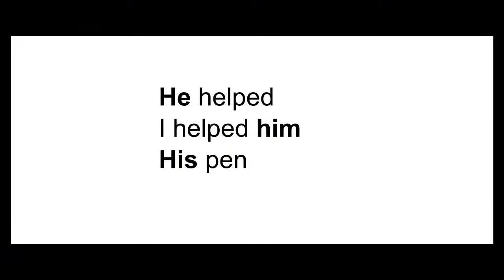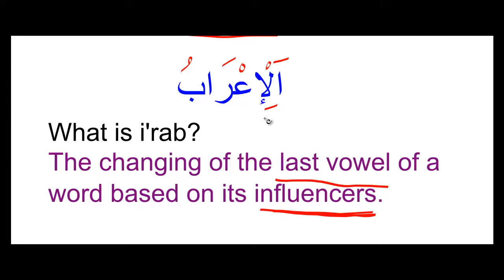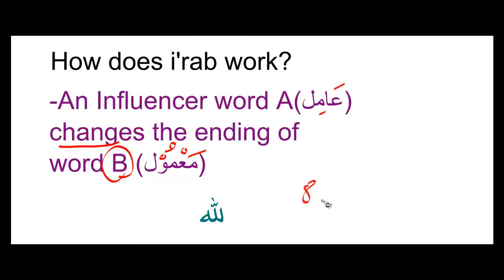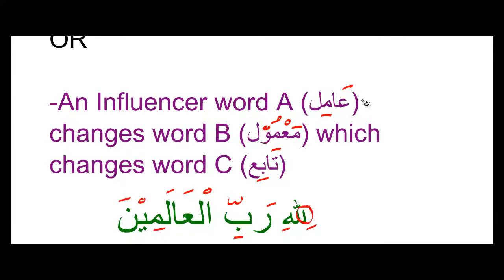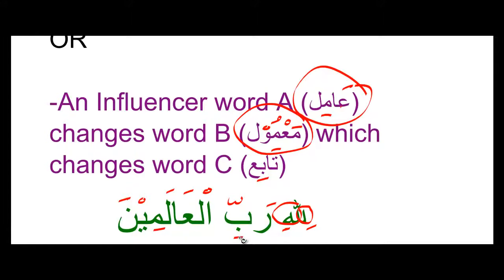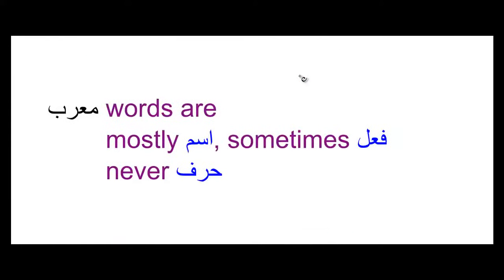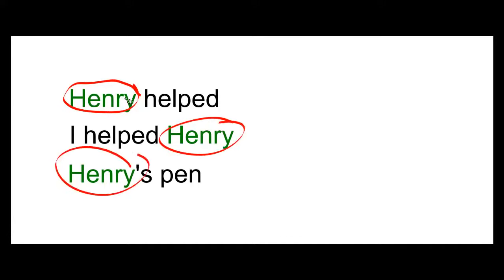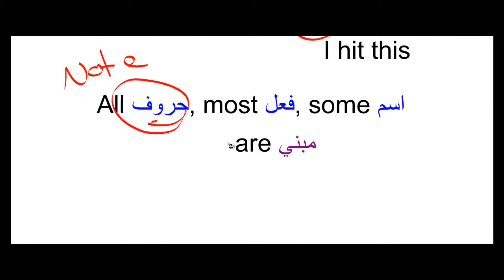Sister's 5-Minute Morning Routine to Boost Arabic & Quran CONFIDENCE!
Lesson 1: Arabic Alphabet for Absolute Beginners – Learn Quran Reading with Tajweed ## Introduction to Noorani Qaida Learn the basics of Quran reading starting with Alif, Baa, Taa. This essential lesson covers the Arabic alphabet with proper pronunciation. #Tajweed Rules Understand how to read Arabic with Tajweed rules, helping beginners recite the Quran fluently. ## Step-by-Step Guidance This beginner-friendly video guides you through Lesson 1 of Noorani Qaida, perfect for anyone aiming to master Quranic reading.Lesson 1: Learn Arabic from the Beginning - Speaking CourseStart learning Arabic from zero with this comprehensive lesson! Whether you're a beginner or just looking to brush up on your skills, this course offers everything you need. #Learn Arabic in 30 or 45 minutes with all the basic essentials. Speaking course includes real-life phrases for daily conversations. Explore further lessons: Lesson 2, Lesson 3, and beyond. Perfect for beginners, kids, and anyone who wants to speak Arabic fluently!LearnArabic ArabicForBeginners ArabicSpeaking MadinahArabic ArabicLessonsNoorani qaida classes,Noorani qaida online class,Second part of Noorani qaida,Noorani qaida parts,Noorani qaida all parts,Noorani qaida sabaq,Asli Noorani qaida,Noorani qaida old,Old Noorani qaida,Complete Noorani Qaida,Full Noorani Qaida,Noorani qaida full,Noorani qaida complete,Noorani qaida all lessons,Noorani qaida Playlist,Noorani qaida subjects,Noorani qaida with tajweed,Complete Noorani qaida with tajweed,I need Complete Noorani qaida,I need Noorani qaida Playlist,Noorani qaida lessons,Poora Noorani qaida,Pora Noorani qaida,Noorani qaida pora,Mukmal Noorani qaida,Ful Noorani qaida,Noorani qaida ful,Noorani qaida lesson 6 complete,Noorani qaida lesson 7 complete,Noorani qaida lesson 8 complete,Noorani qaida lesson 9 complete,Noorani qaida lesson 10 complete,Noorani qaida with tajweed,Best Noorani qaida at youtube,Best Noorani qaida in YouTube,Popular Noorani qaida,Popular Noorani qaida in YouTube,Noorani qaida with hd text,Noorani qaida HD Letters,Noorani qaida for bigenners,Useful Noorani qaida,Noorani qaida for all,Tajweedi qaida,Tajweedi Noorani qaida,Learn Noorani Qaida with Tajweed,Learn Tajweed,Learn Quran tilawat,Quran recitation,Quran learning,Quran reading,Quran tilawat,Quran translation in urdu,Learn Quran in urdu,Learn Quran in Hindi,Urdu Quran,Hindi Quran,Urdu Noorani qaida,Hindi Noorani qaida,English Noorani qaida,Noorani qaida in English,Learn Quran in English,Learn Complete Noorani qaida,Learn full Noorani qaida,Learn Quran in HD text,LearnArabic NooraniQaida QuranForBeginners Tajweed ArabicAlphabet QaidaNoorania QuranReading📧 Contact